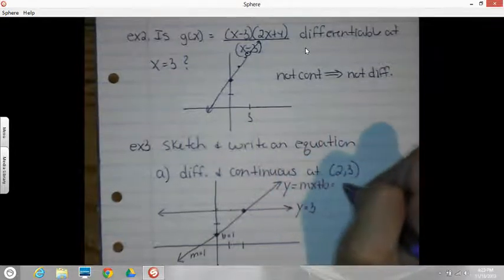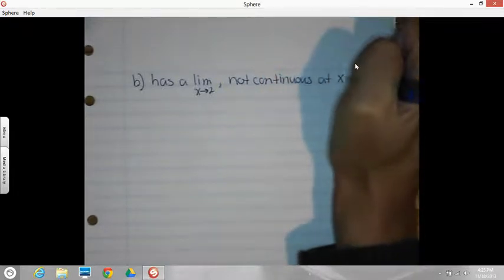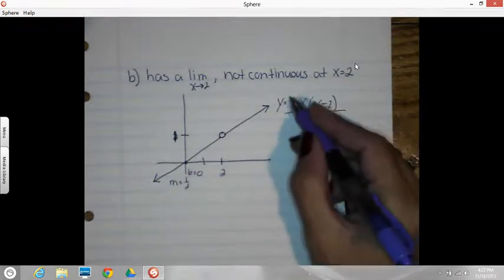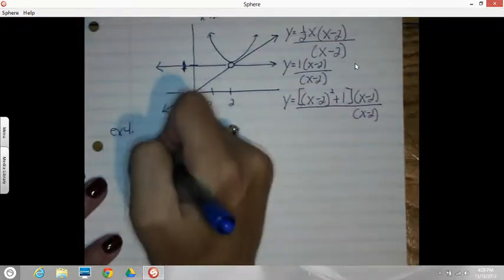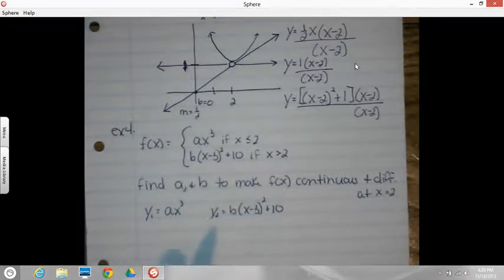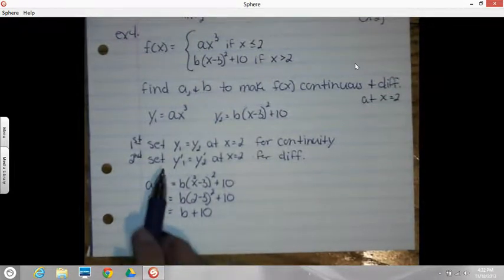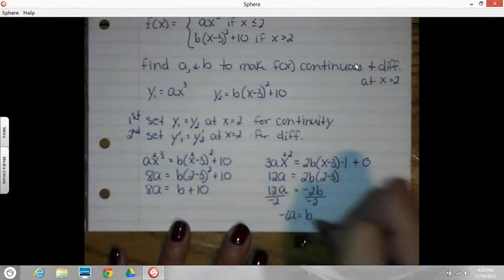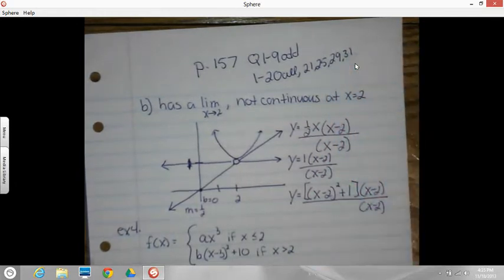C 4 6 day 1 2